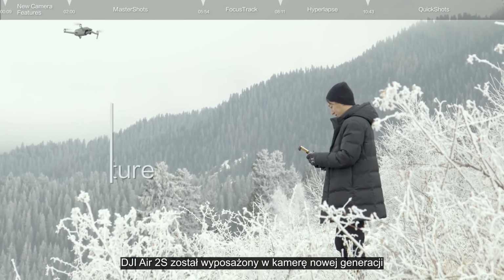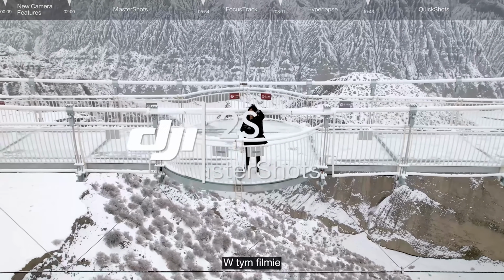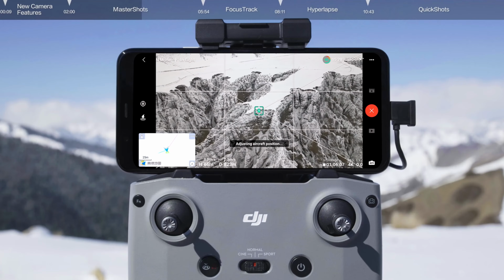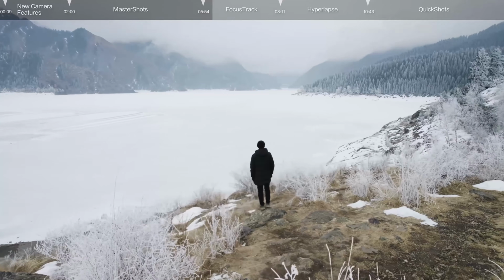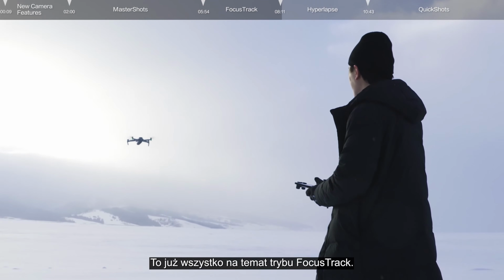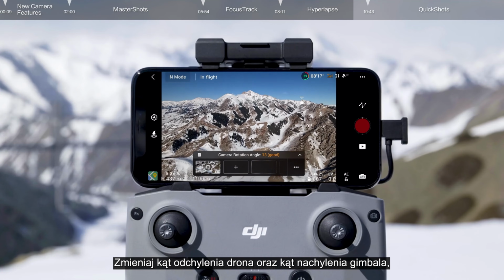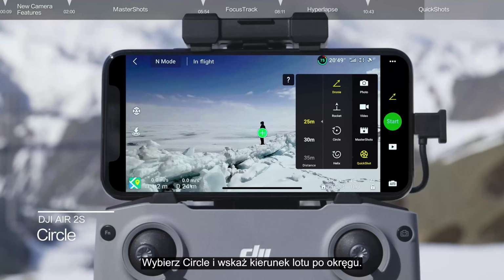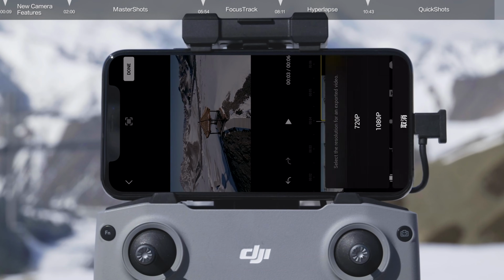DJI Air 2S Zaawansowane funkcje lotu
0:00 - Wstęp
2:00 - MasterShots
5:54 - FocusTrack
8:11 - Hyperlapse
10:43 - QuickShots